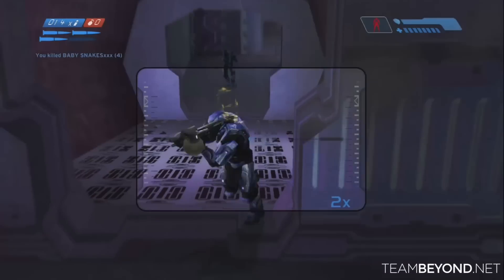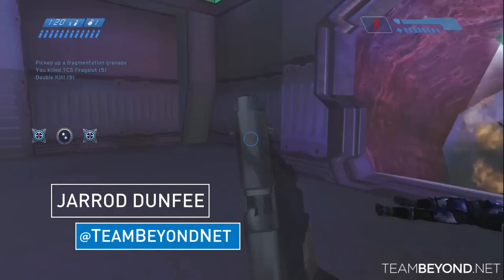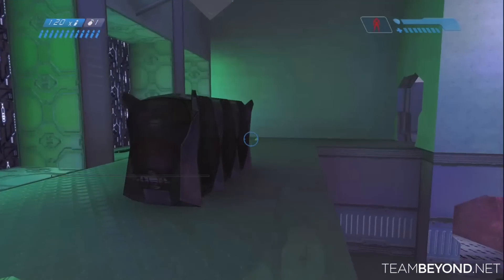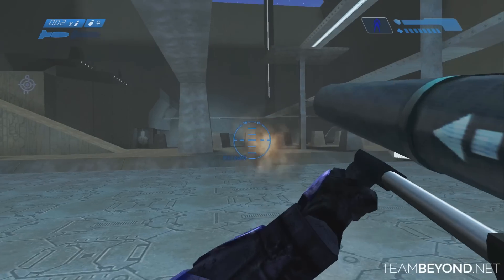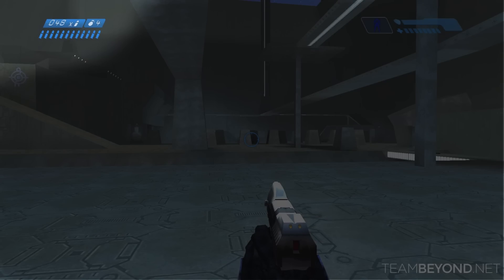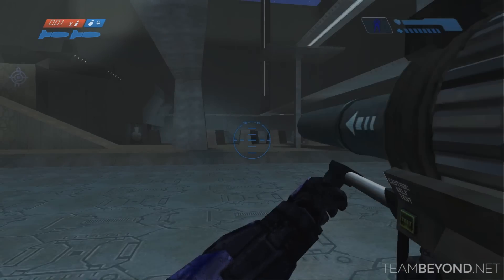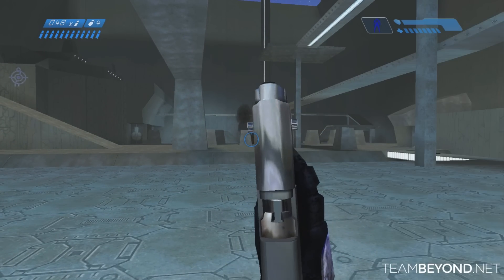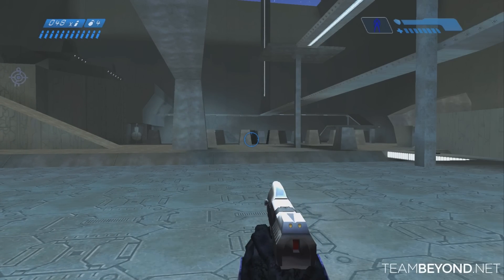Quick Tips: Halo CE Backpack Reload and Double Melee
In this episode of Quick Tips, xClicked shows you some useful glitches from Halo: Combat Evolved.